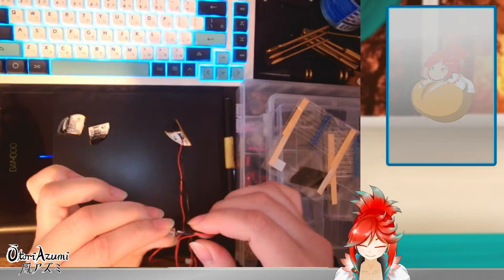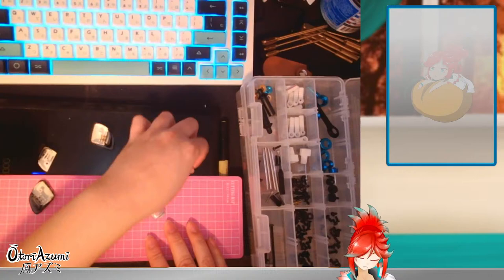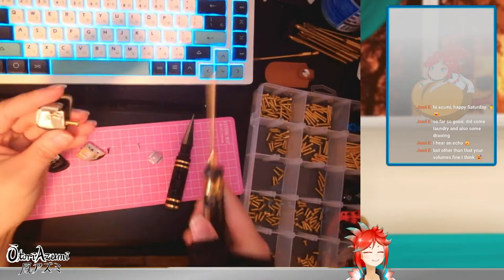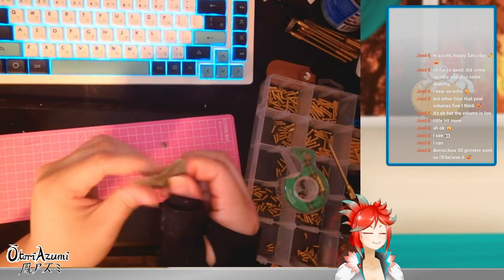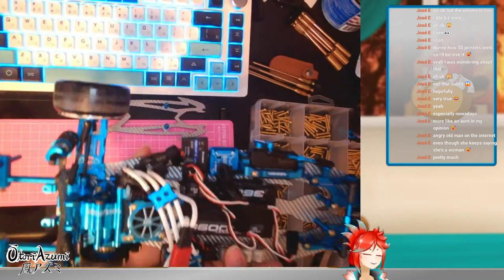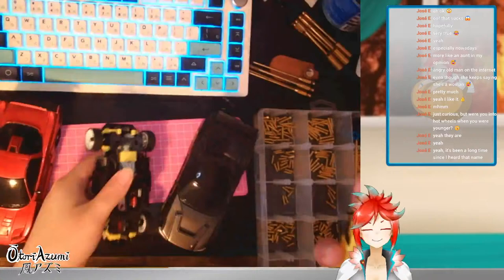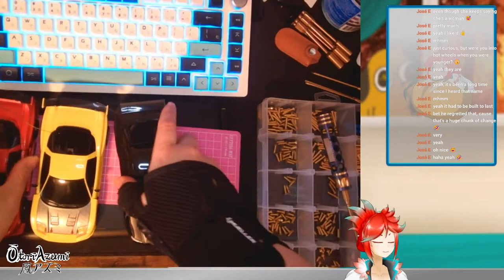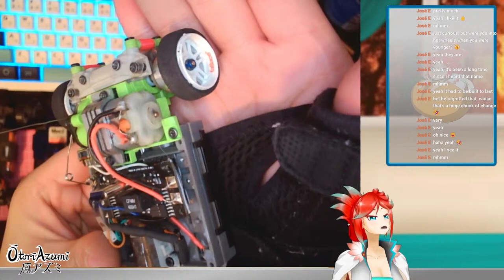[Azu's RC Garage] Rx7 model headlights 鳳アズミ Ootori Azumi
Chatting and a plastic model:
This part is dedicated to smashing my head against the wall.

Tools:
- Mineshima thin blade cutters
- Excel hobby knife and Arteza hobby knife blades (it comes as a 100 pack. I will never run out)
- Daiso cutting mat
- Hakko FX-600
- Home Depot drill bits
- RJX Hobby interchangeable Screwdriver handle

To chat:
1.    Be friendly please!
2.    If you see spammers or trolling, kindly ignore, block, and report them.
3.    speak freely but be mindful of other viewers.
There's no 4.
5.   Eng/JP is ok~ although I am still learning Japanese. Please be patient with my reading speed. 漢字読めないだけど平仮名とカタカナを頑張ります！
7. No shady links

BGM "ensolarado" by Kyaai

(Please use sound materials in accordance with the website's license/agreement and license set by the composer.)